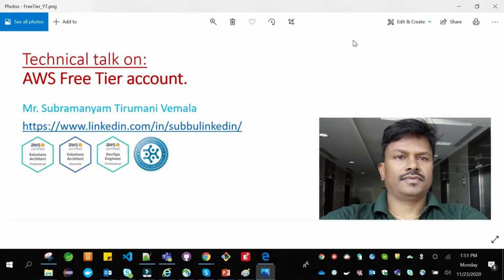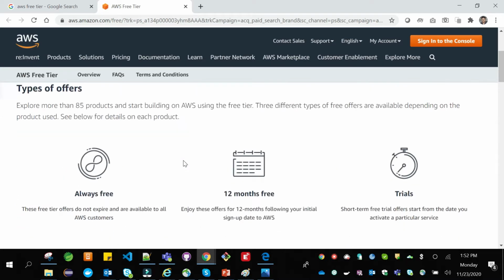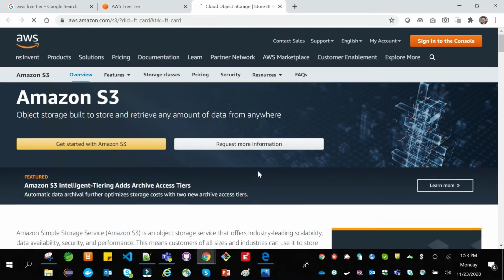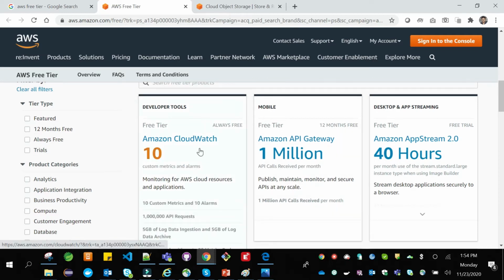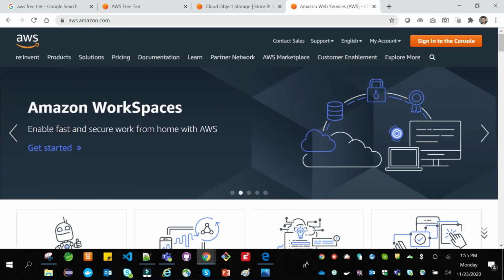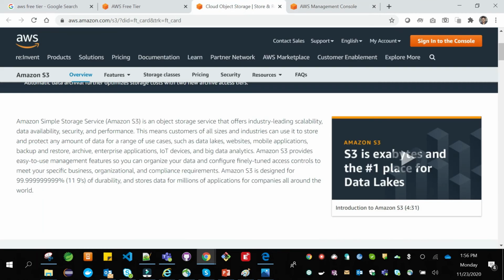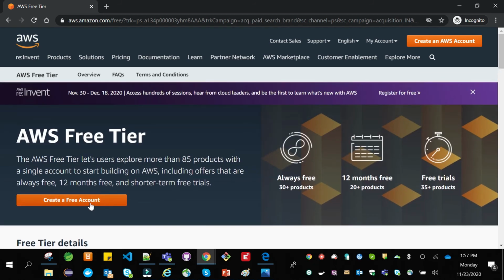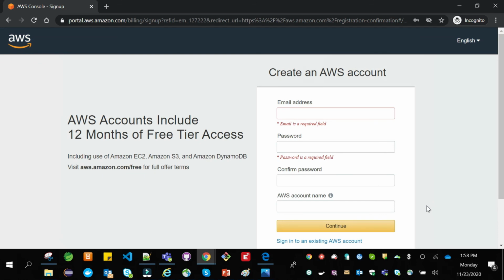AWS Free Tier | TechTalk with Subbu (Mr. Subramayam Vemala)